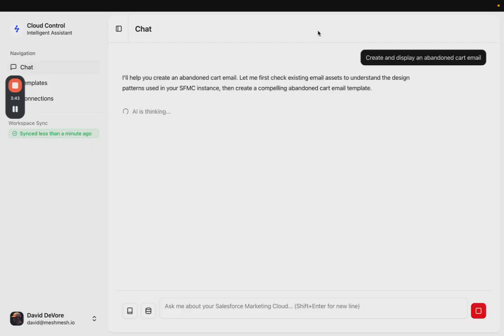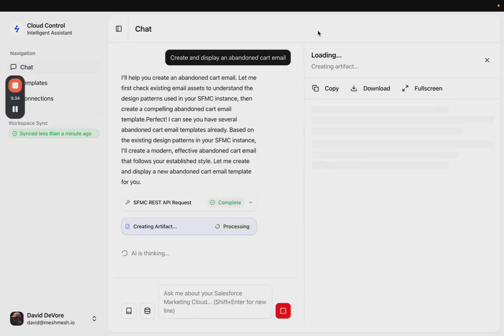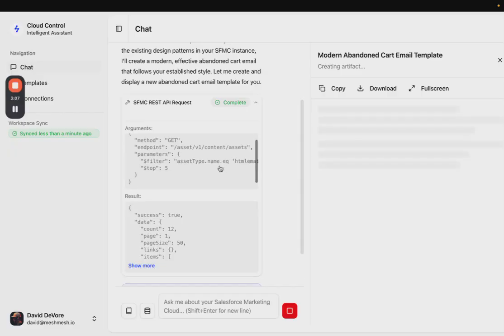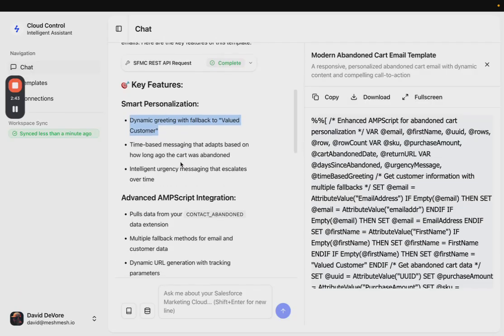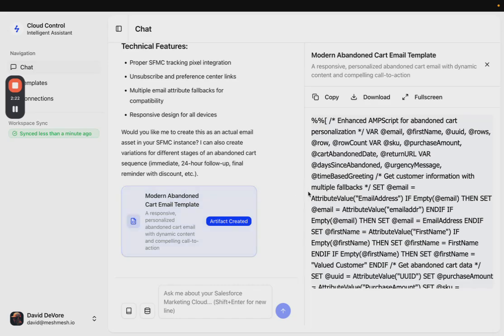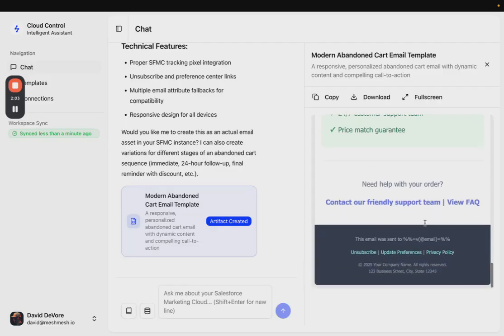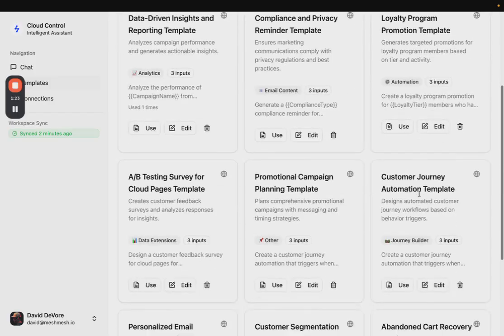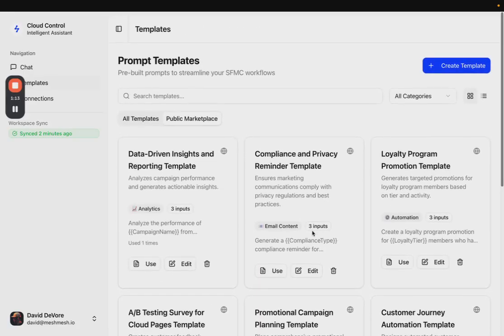Generate Personalized AMPScript in Under 5 Minutes on Salesforce MC Engagement (ExactTarget)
🚀 Cloud Control: AI-Powered Admin Agent for Salesforce Marketing Cloud | Natural Language Automation Demo

Watch David DeVore demonstrate Cloud Control, the revolutionary AI admin agent that transforms Salesforce Marketing Cloud management through natural language commands. No more complex AMP script coding or technical expertise required!

🎯 What You'll See in This Demo:

Live creation of an abandoned cart email with dynamic AMP script
AI-generated personalization and mobile-responsive design
Real-time Marketing Cloud API integration
Pre-built templates for common marketing automation tasks
Natural language interface that eliminates technical barriers

💡 Key Features Showcased:
✅ Automated AMP script generation
✅ Dynamic email personalization
✅ Customer journey automation
✅ A/B testing capabilities
✅ Advanced segmentation tools
✅ Mobile-responsive email design
✅ Template marketplace for reusable workflows

🔧 Perfect for:

Marketing Cloud administrators
Digital marketers without technical coding skills
Salesforce professionals seeking automation
Marketing teams looking to streamline workflows
Anyone struggling with Marketing Cloud complexity

🚀 Future Roadmap: Expanding beyond Marketing Cloud to Sales Cloud, Commerce Cloud, Data Cloud, and Salesforce Core platforms.

⏰ Timestamps:
0:00 Introduction to Cloud Control
0:58 Live demo begins
3:11 Template marketplace overview

Transform your Marketing Cloud experience today with AI-powered natural language commands!